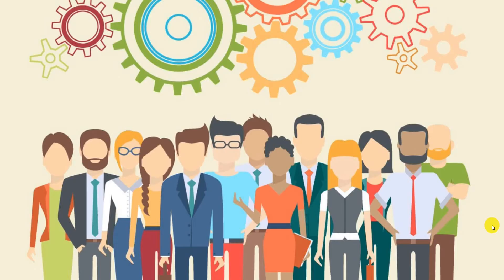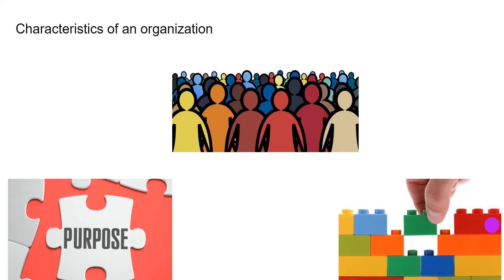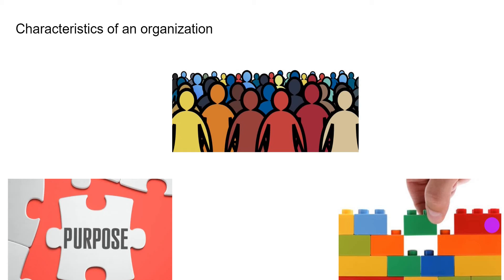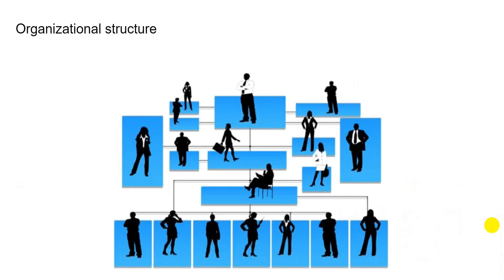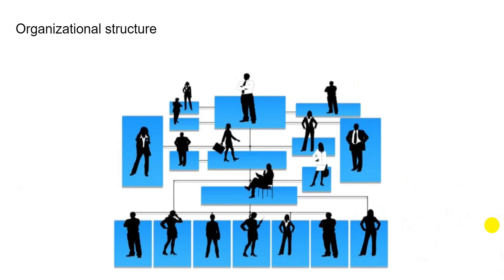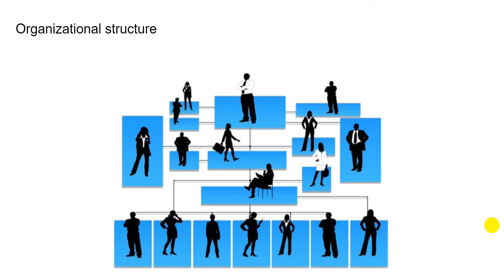Organization and Organizational Structure